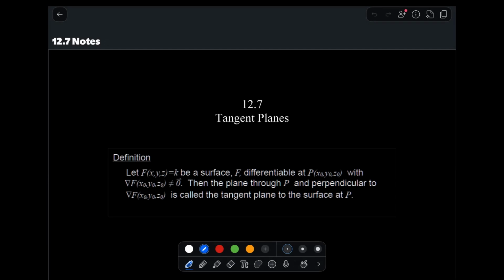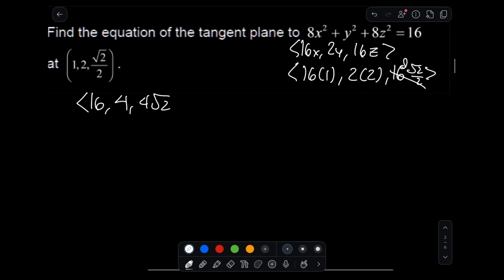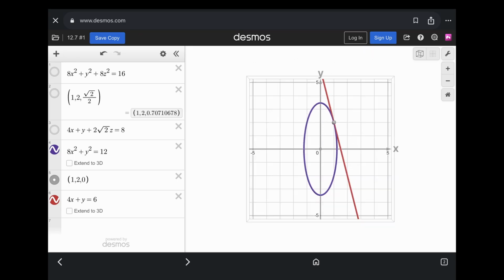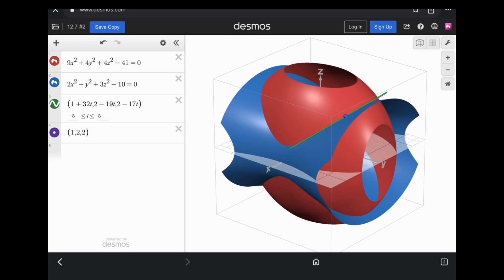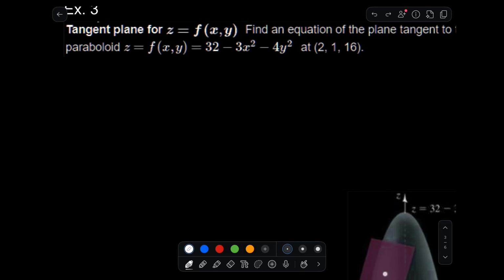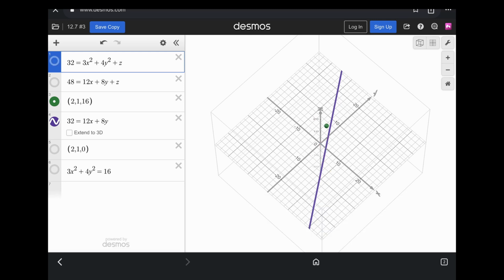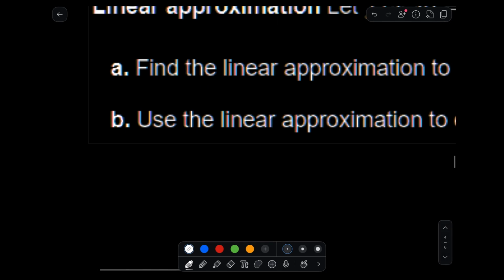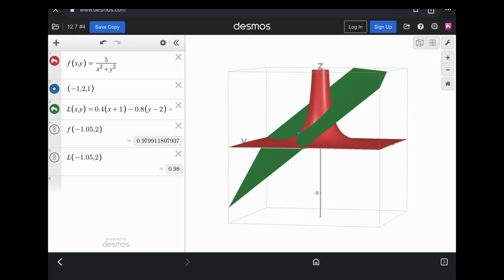Calculus 3 | 12.7 | Tangent Planes